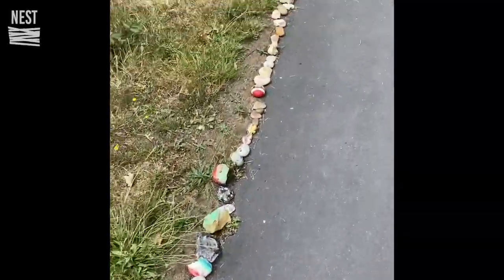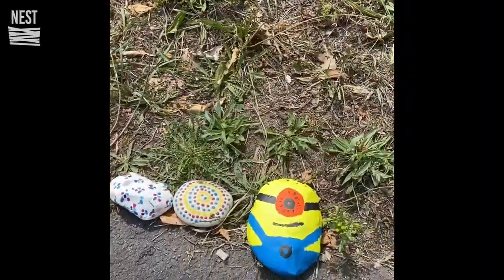Andrew Wright Film 03